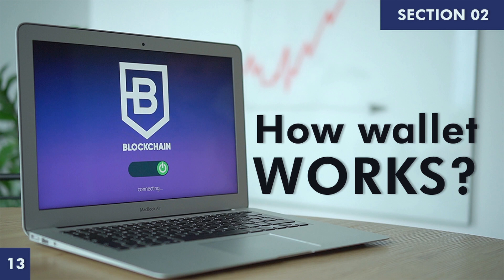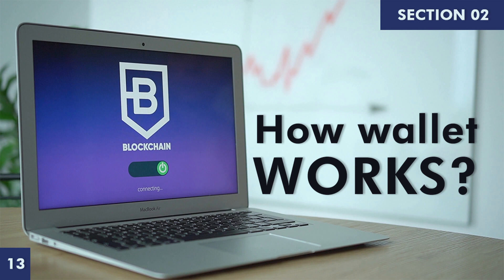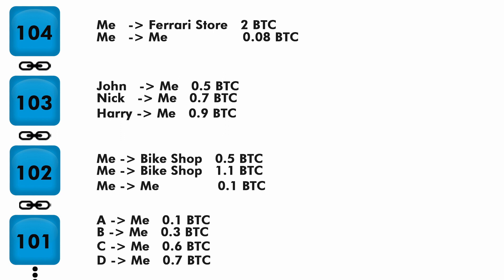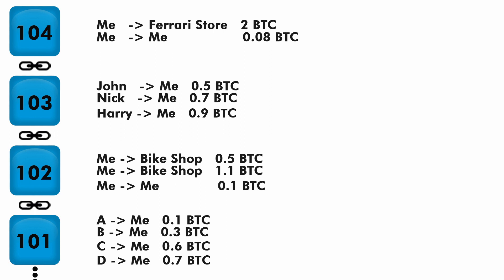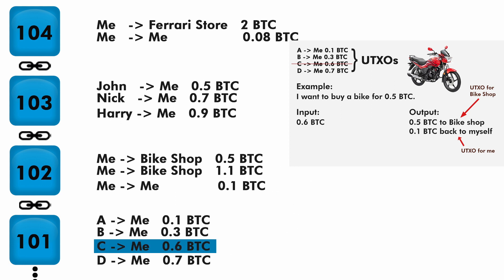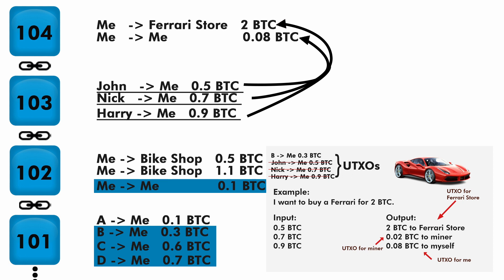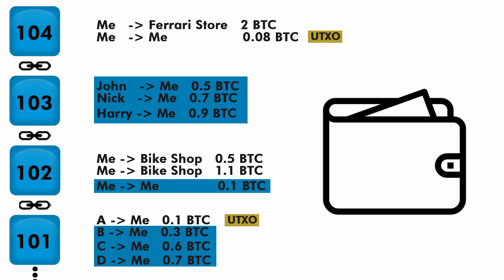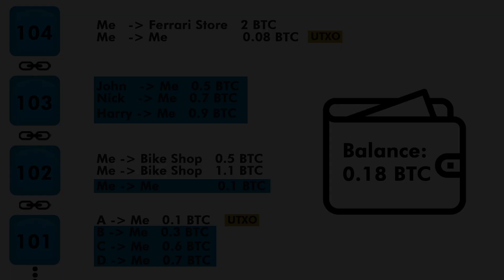How wallet works? | Learn Blockchain | Section 2 | Part 13